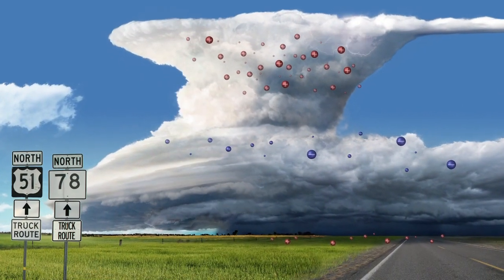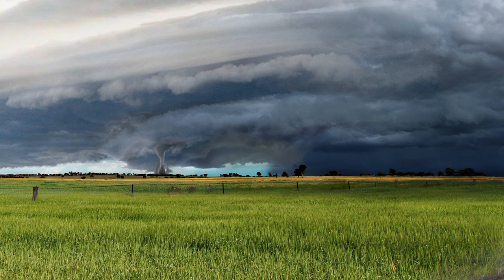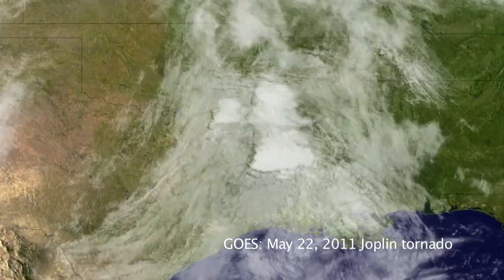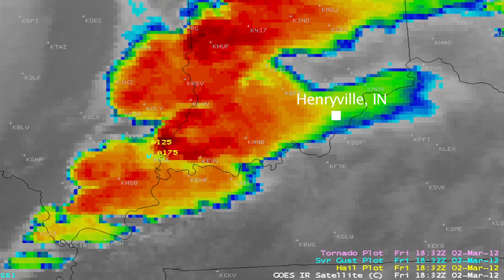GOES-R Series Resource Reel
The new generation GOES-R satellites will carry significant improvements and technology innovation on board. GOES-R will be able to deliver a full globe scan in only 5 minutes, compared to the 25 minutes needed for the same task with the current GOES satellites. GOES-R's lightning mapper instrument is expected to improve warning lead time for severe storms and tornadoes by 50%. This without a doubt will help predict severe weather in advance and save more lives. This reel is a compilation of finished productions about the GOES-R mission as well as supporting materials such as animations, visualizations, and still images.